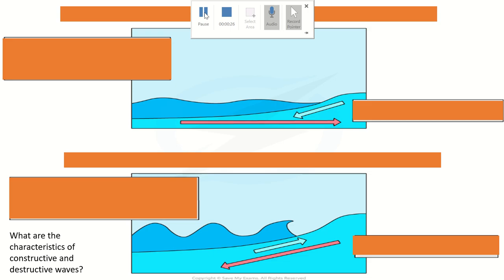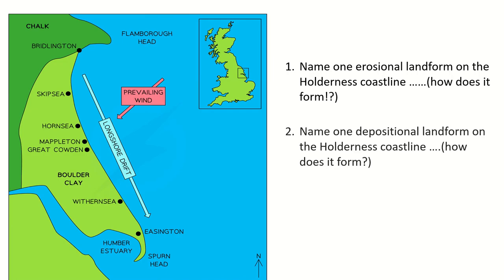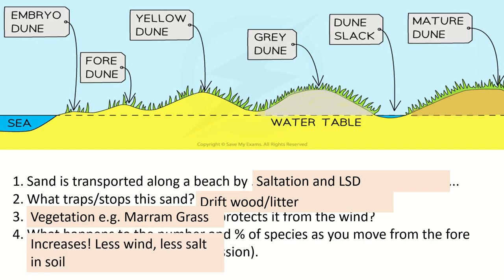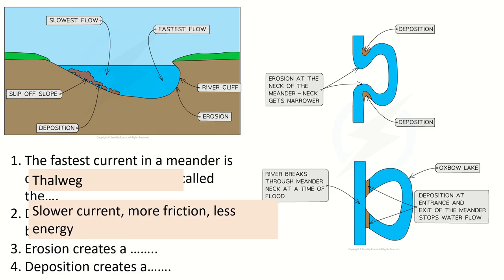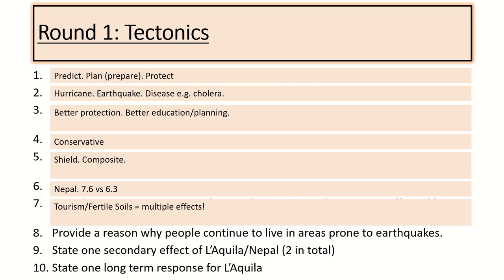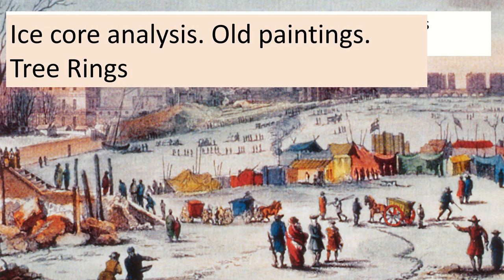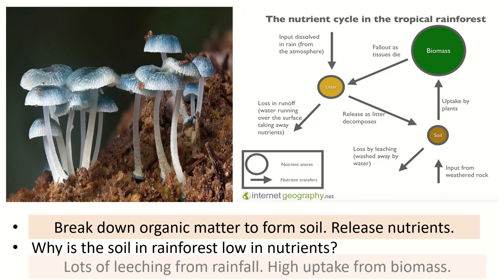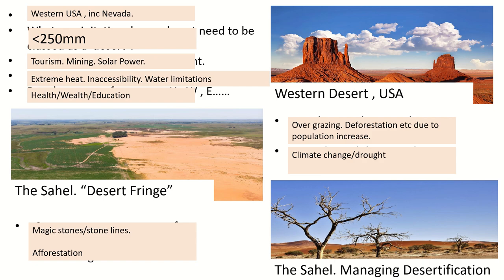AQA GCSE GEOGRAPHY Paper 1: Last Minute Revision Quiz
Quickfire knowledge test of some tricky topics